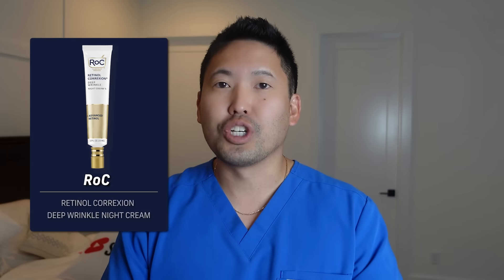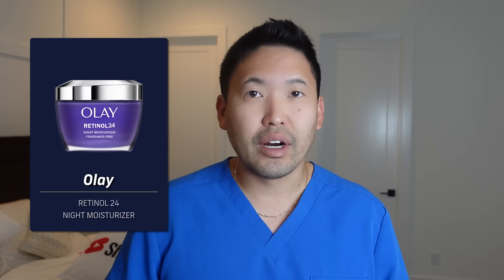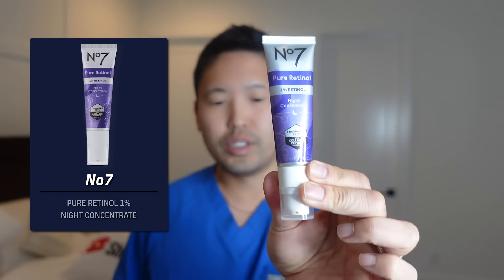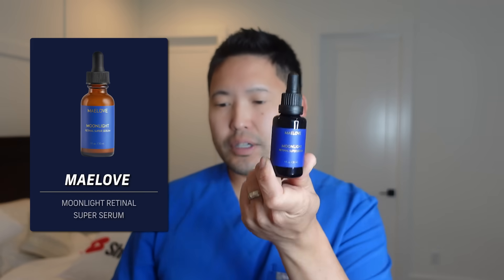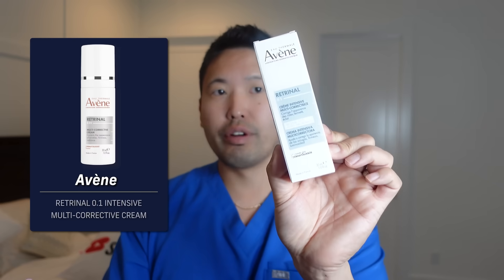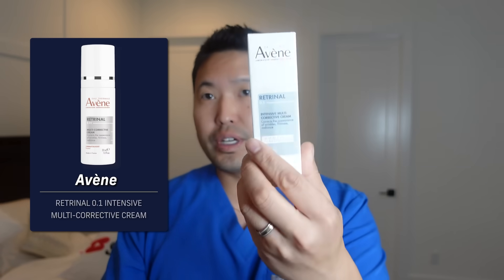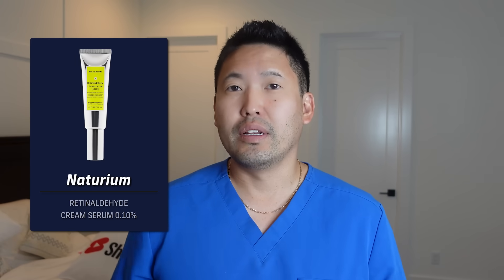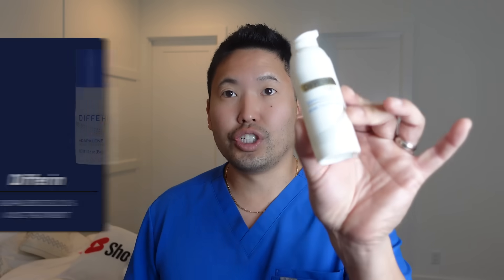STOP Using the Wrong Retinoid! Retinol vs Adapalene vs Tretinoin Explained by a Derm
Which retinoid is right for you — retinol, adapalene, or tretinoin? As a board-certified dermatologist, I break down the differences between these three powerhouse ingredients, how they work on acne, anti-aging, and skin texture, and who should (and shouldn’t) use each one.

Learn how to start retinoids the right way — without excessive irritation — and get my dermatologist-approved tips for layering, timing, and product pairing for smoother, healthier skin.

💬 are you team retinol, adapalene, or tretinoin?

Products Mentioned:
Retinol
RoC Retinol Correxion Deep Wrinkle Night Cream

Retinal
Naturium Retinaldehyde Cream Serum

Adapalene
Differin Adapalene gel

Neutrogena Adapalene Gel

Tretinoin

Tazarotene

Facial Moisturizers
La Roche Posay Toleriane Double Repair Moisturizer

You can check out my recommended collections of products on Shop My Shelf